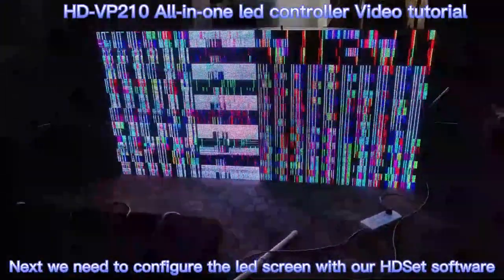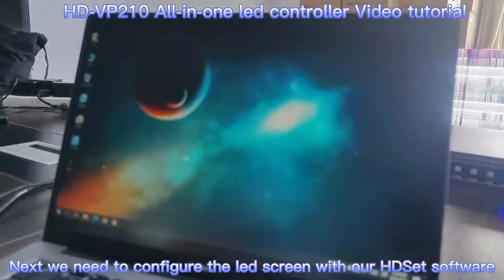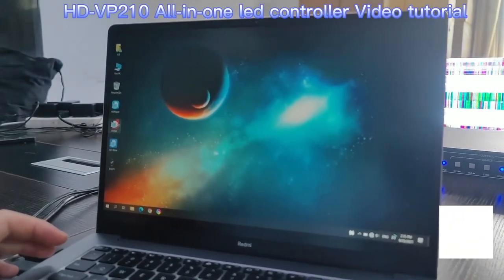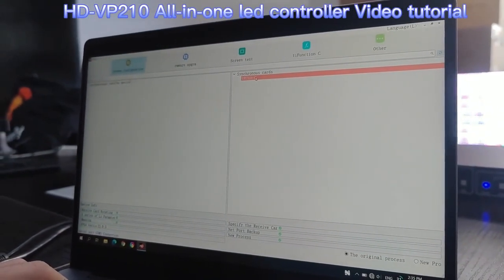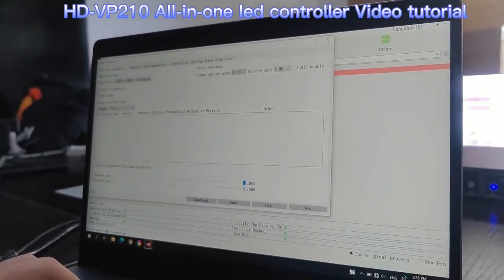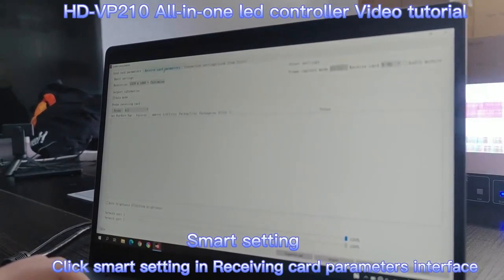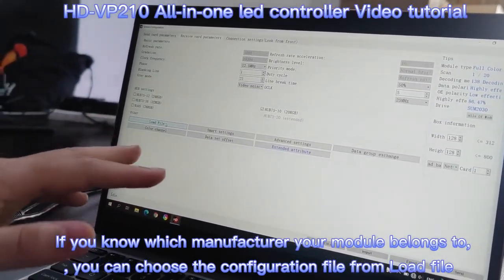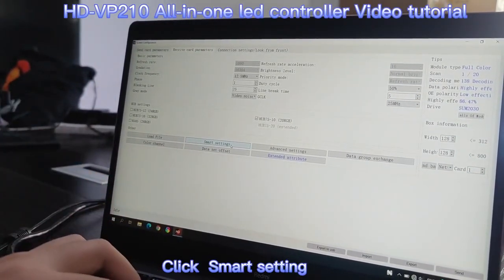How To Setup Huidu Software with HD VP210 Controller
Huidu HD-VP210 is a live video controller for LED wall, it is All-in-one synchronous LED display controller.This tutorial video is to teach you how to setup Huidu software with Huidu VP210, including cards connection, settings and managing in software "HDSet" and "HD Show".

For How To Setup Portion Area of Huidu A6 A5 A4 HDMI Input and Send Out to LED Sign

For Huidu HD-C16C and C36C New LED Asynchronous Controller (Upgraded version of Huidu C15C), Welcome learn this tutorial